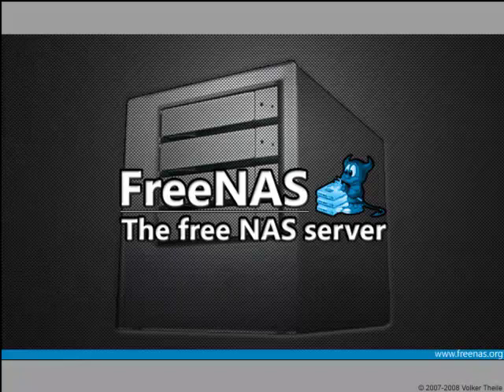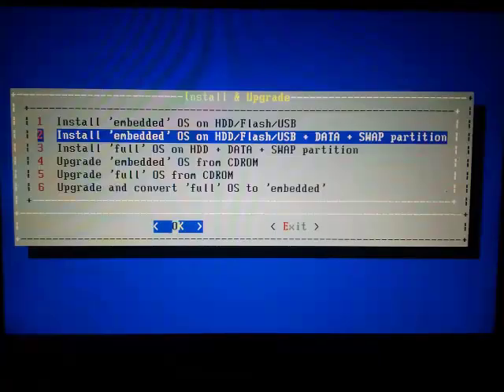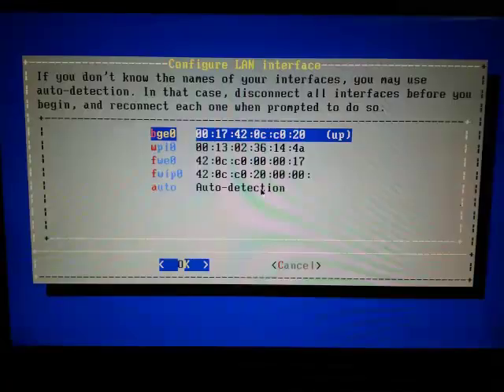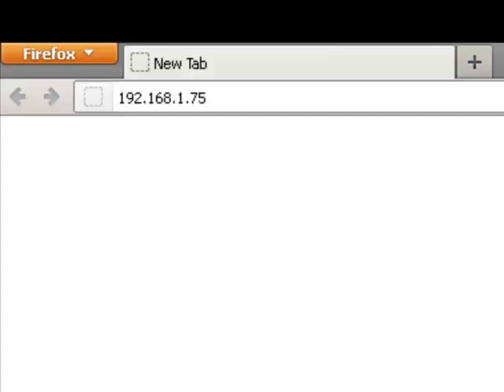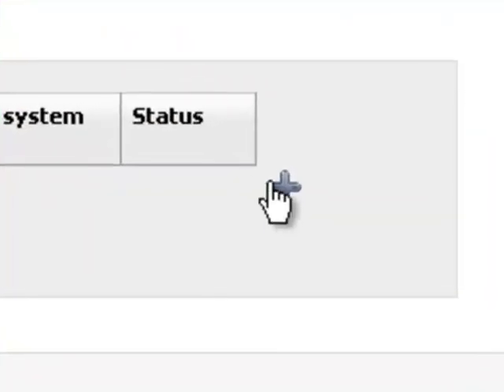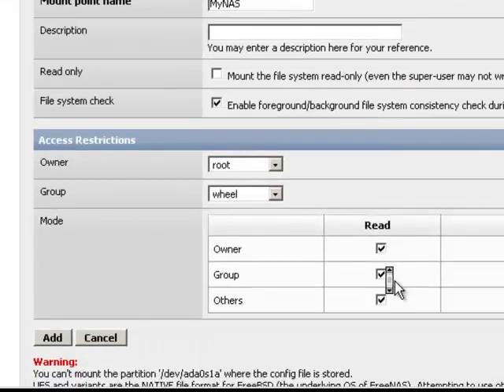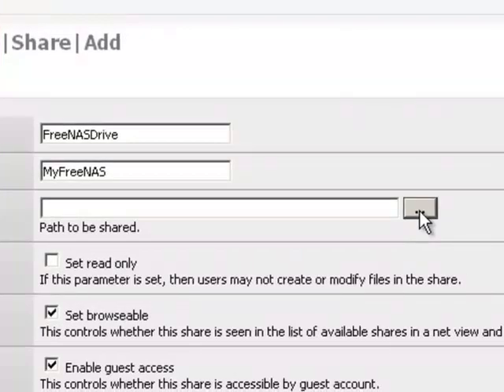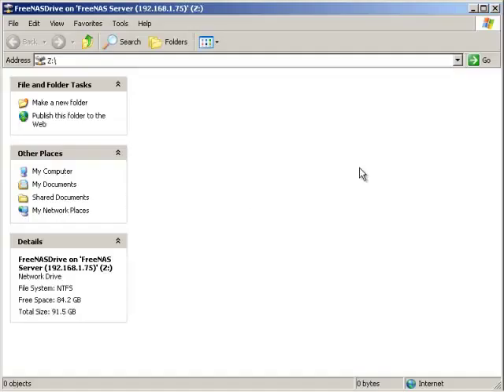How to turn an old computer into a Network Attached Storage(NAS)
Tutorial on how to set up FreeNAS on the computer of your choice, connect it to your other computers as if it were directly attached to them.